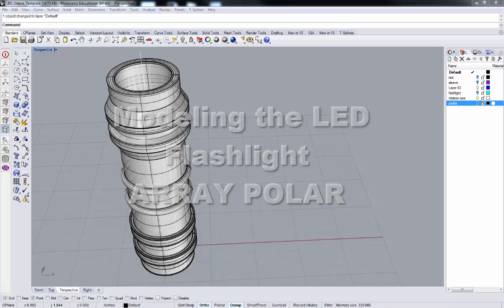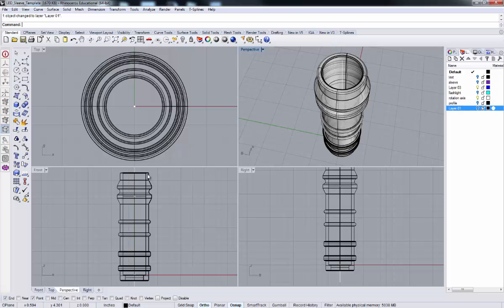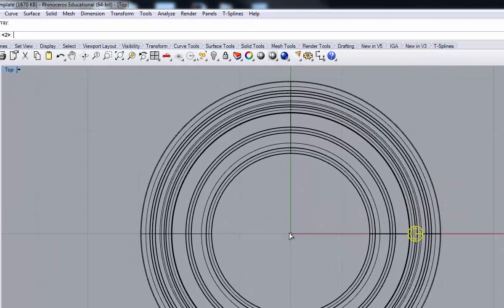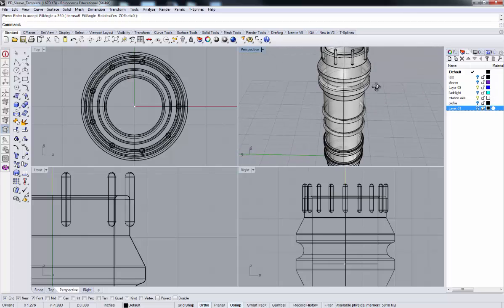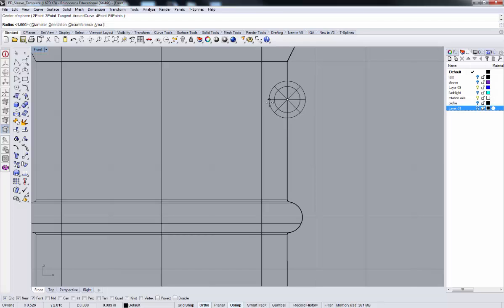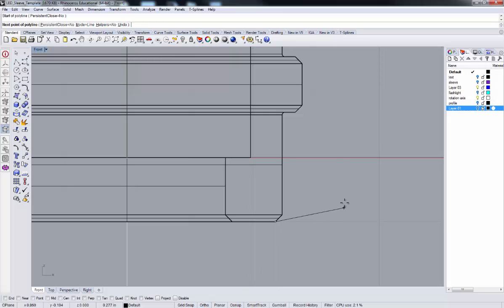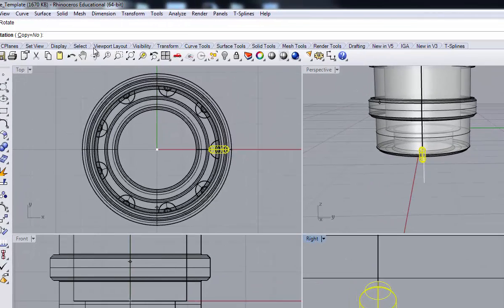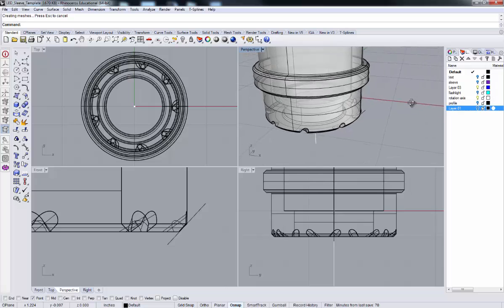Flashlight Part 4: Array Polar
In this tutorial details are dded to the model using the ArrayPolar command in Rhino with Boolean commands.